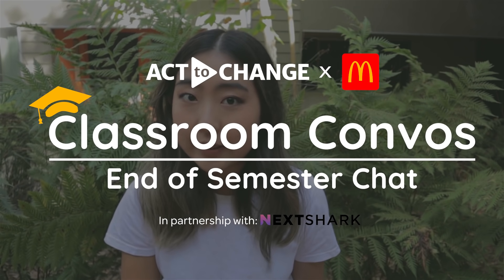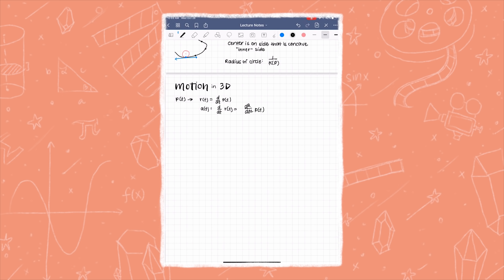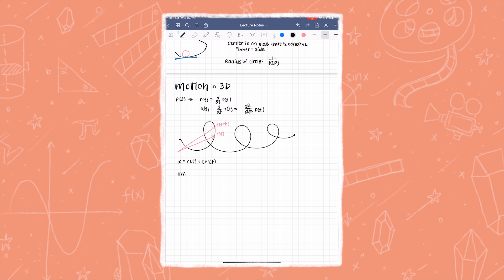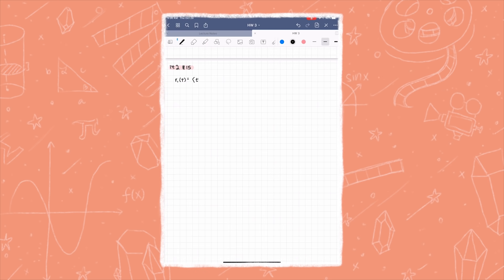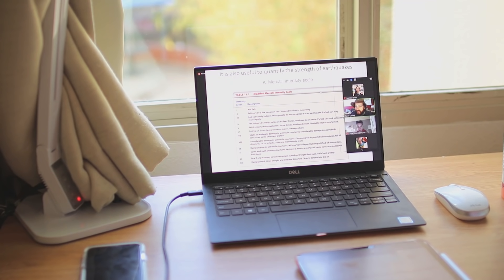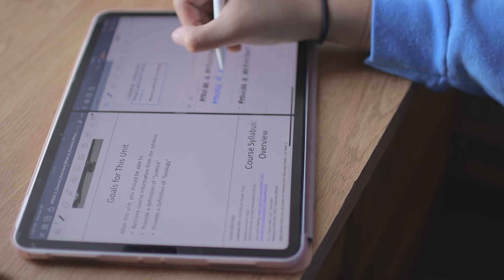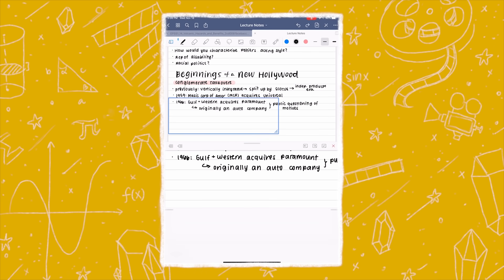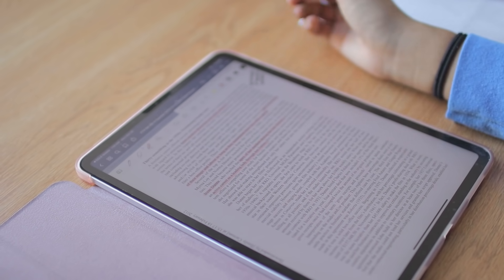study with me: cozy fall edition 🍂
learn more and RSVP for the Act to Change X McDonald’s Classroom Convos Workshop
i'll be streaming the Classroom Convo on my channel as well, so you can tune in here!

today's video is a fall quarter (my first quarter at university!) installment in my study with me series. i'll be showing you the study methods i'm using for math (multivariable calculus lmao), geology/earth science, and US film history. online school has been tough, so i hope that you can find a few tips and tricks in here that might help you out :)

→ EQUIPMENT
blue yeti microphone
canon M50